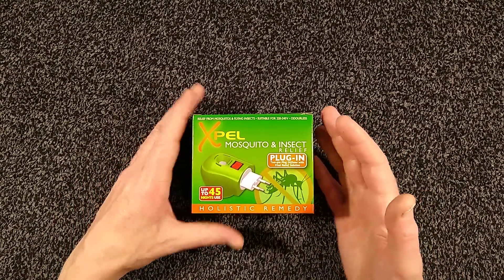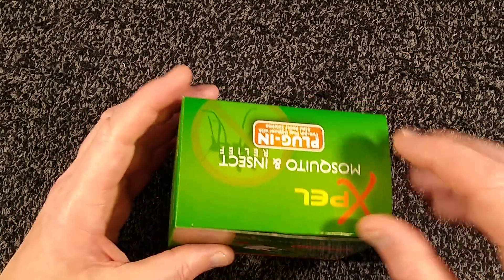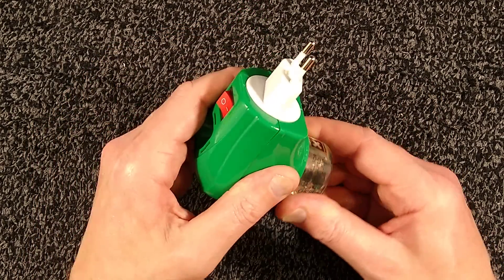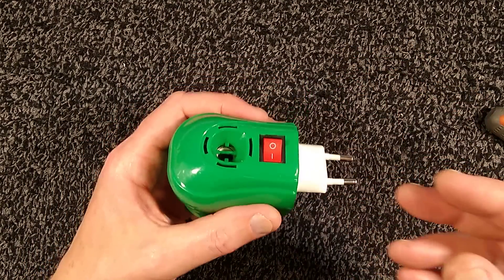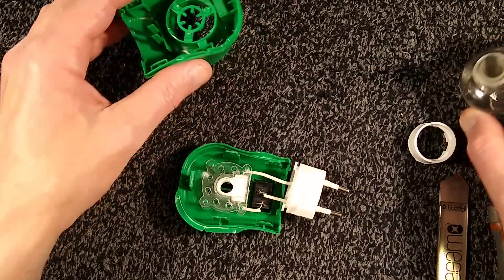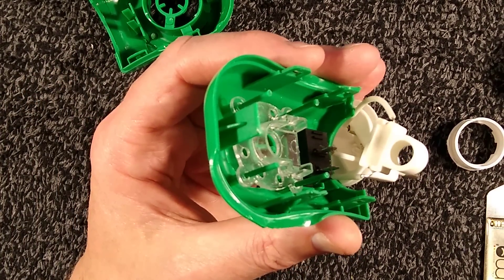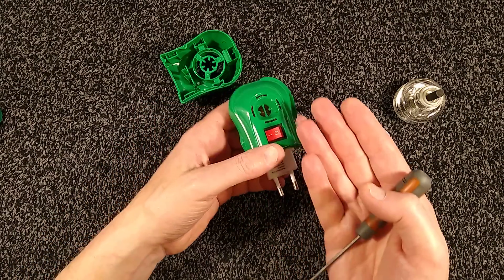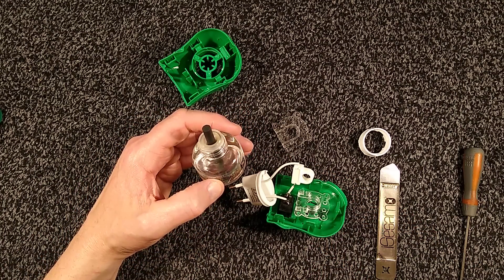Inside an Xpel vaporiser with clever childproof feature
I initially thought the clever bottle locking feature was to prevent people from refilling it.  But I've now found out that they do a different version with a bottle of prallethrin based insecticide, and the design is effectively a childproof lock on the bottle to stop kids drinking the contents.  They do actually tell you to push the bottle in hard to unscrew it, as I showed.

Interestingly, the bottle style is very similar to Indian mosquito plugs that I've looked at before.

These units use a lemongrass and eucalyptus oil to act as a deterrent to flying insects.  I'm not sure how effective that is versus a transfluthrin vaporiser.  The use of the phrase "holistic remedy" is a bit suspicious.  It implies it is intended to be used alongside other products, but may not be effective on its own.

The design of the fixed output heater block is quite neat.  It's odd to see a custom ceramic heater like that.

Let me know if you've used one of these, and how effective it was.